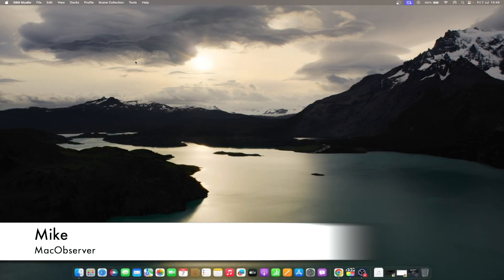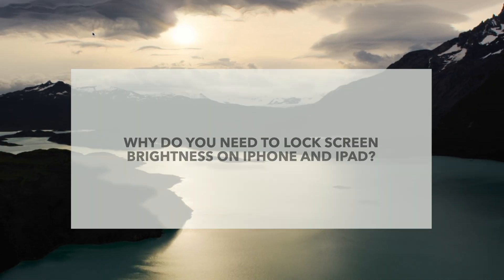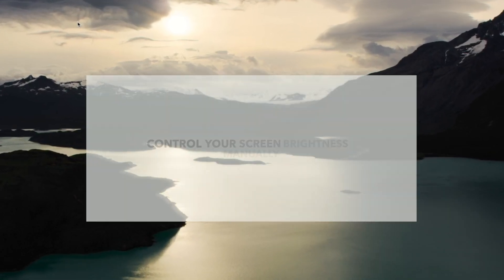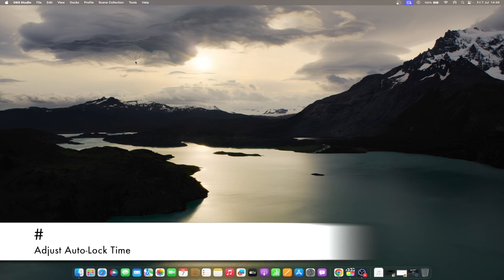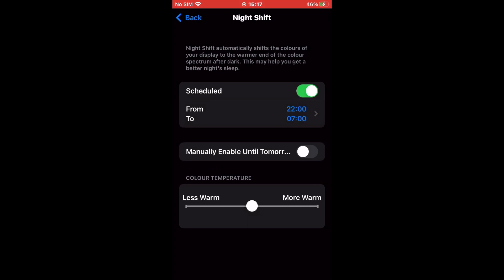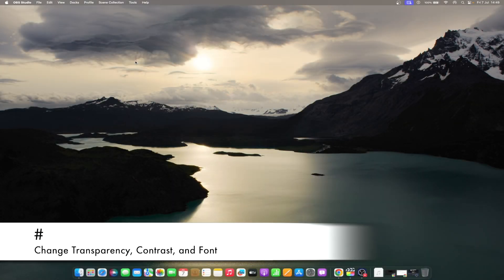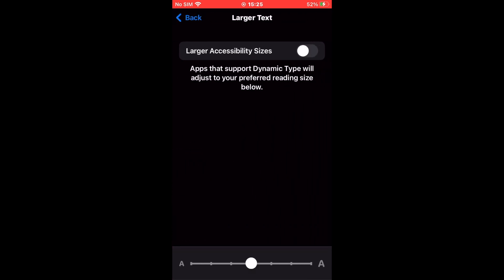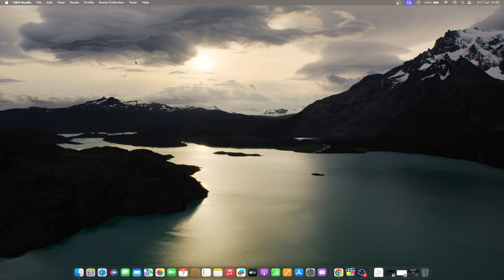Step by Step Guide: Lock Screen Brightness on iPhone and iPad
In this step-by-step guide, we will show you how to adjust the lock screen brightness on your iPhone and iPad.

Are you tired of your lock screen being too bright or too dim? Well, you're in luck! We have a simple solution for you. By following the easy instructions in this video, you'll be able to customize your lock screen brightness to your liking in no time.